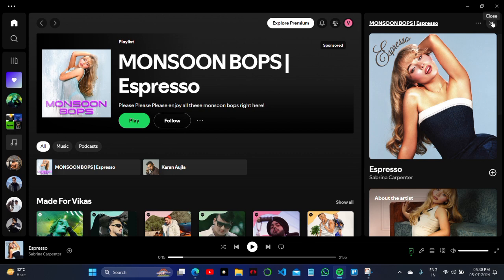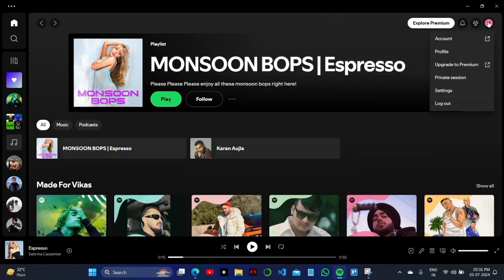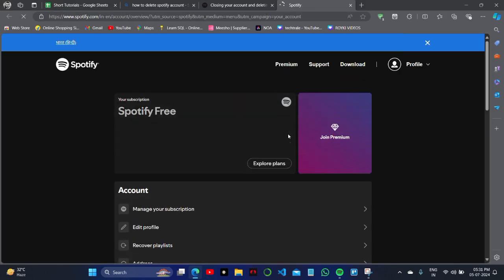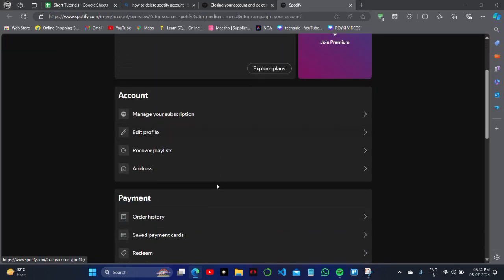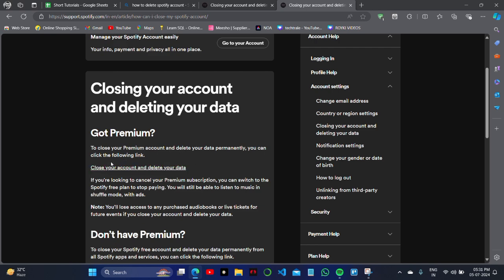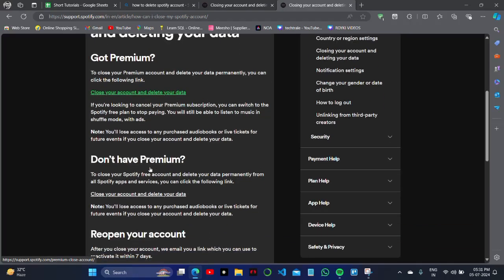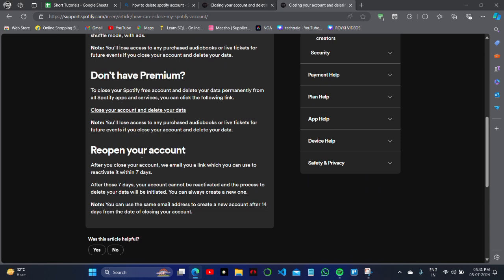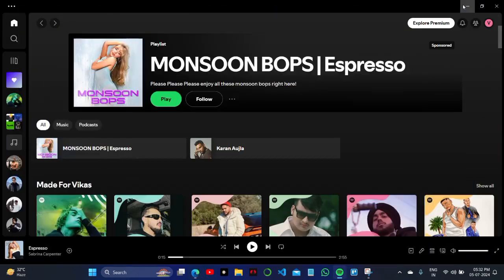How To Delete Spotify Account | Delete Your Account Permanently (2024)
Learn how to delete your Spotify account quickly and easily in our concise 2024 tutorial. Follow these steps to manage your Spotify profile effortlessly